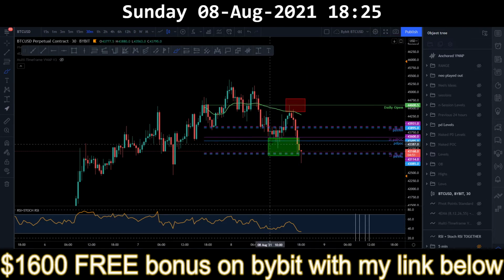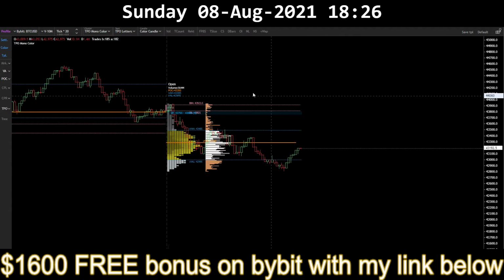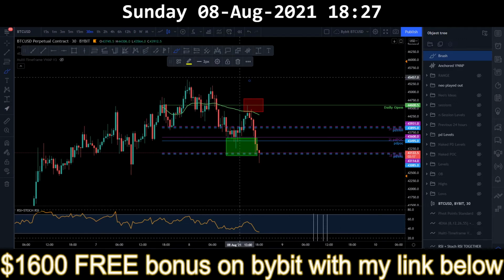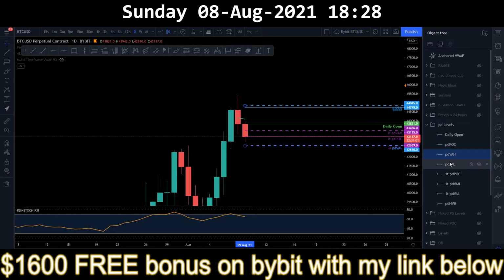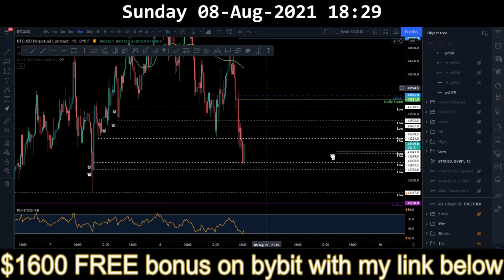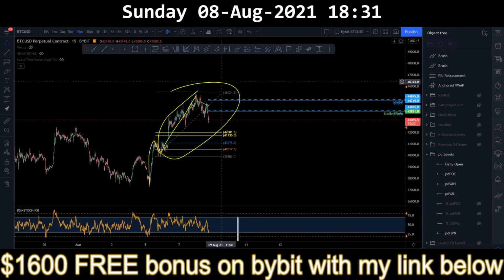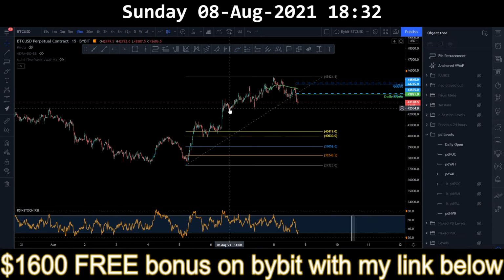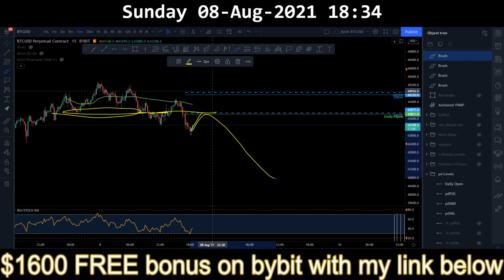MUST SEE LEVELS BITCOIN BTC LIVE CRYPTO TECHNICAL ANALYSIS PRICE PREDICTION NEWS TODAY 2021 TRADING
FAQ About Signing up:
- Deposit any amount of btc or other accepted crypto.
- If you already have another account on another exchange or with bybit that is ok ... just make this one your primary account you trade with.
- You should always have at least 3 accounts you trade with anyway and the reason is because if you are in one trade on one account you need another account to get into another trade.